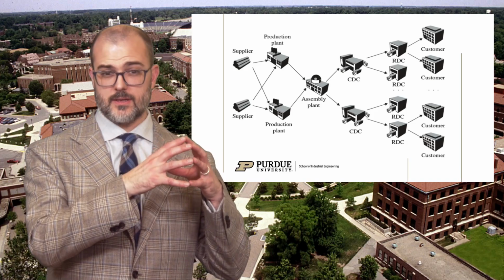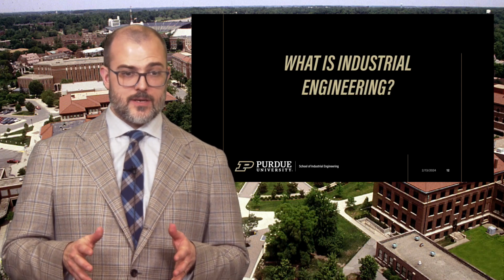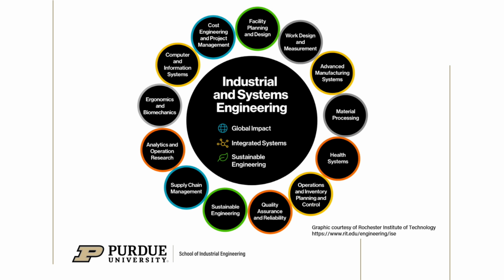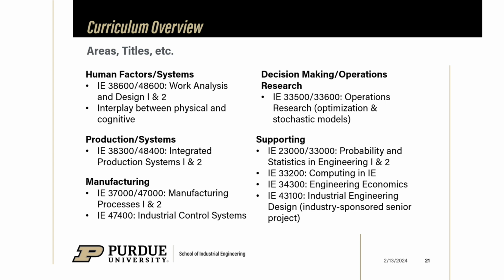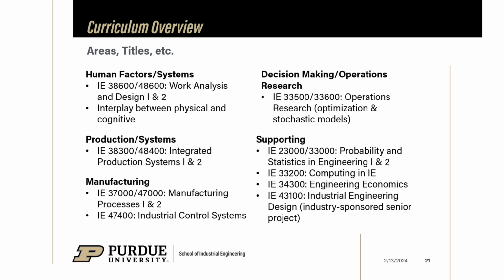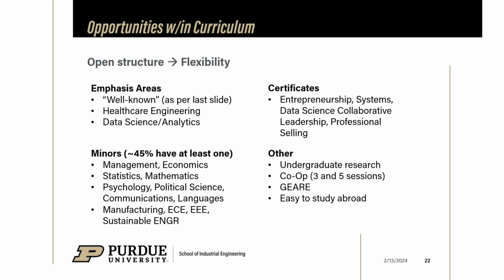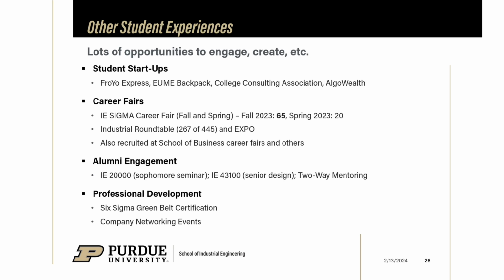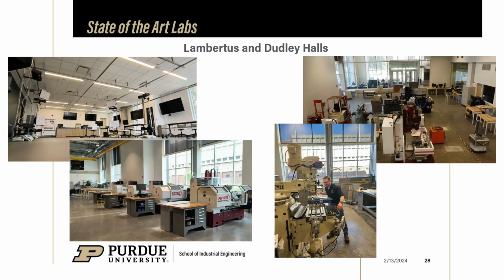EYM: Industrial Engineering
Part of the Engineering Your Major (EYM) video series. A presentation to First-Year Engineering students at Purdue University from the School of Industrial Engineering (IE). Presenters: Assistant Head Patrick Brunese and Lead Academic Advisor Elizabeth Pearson.